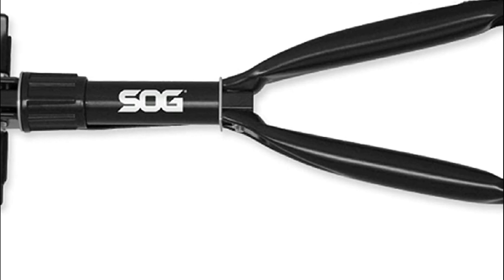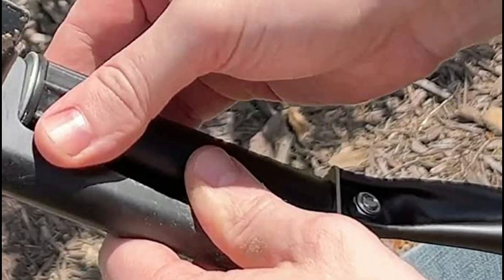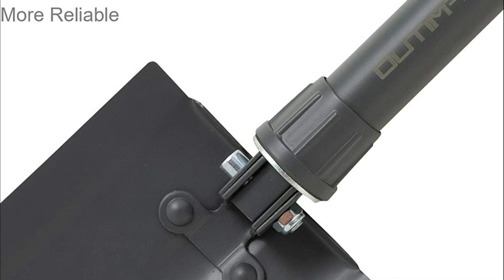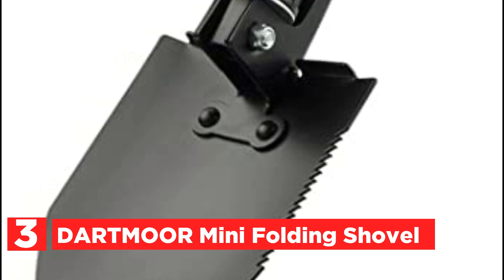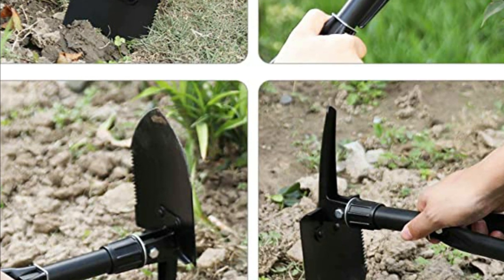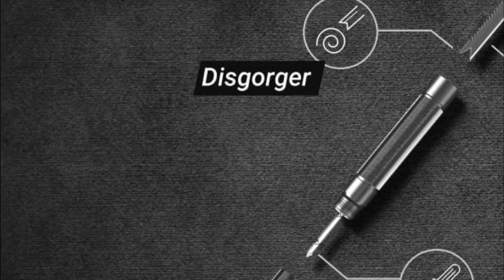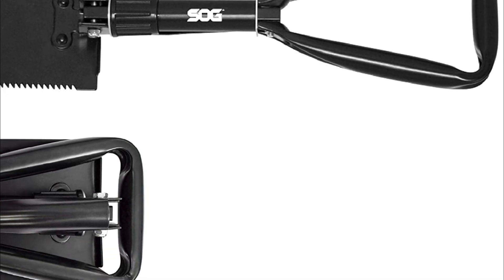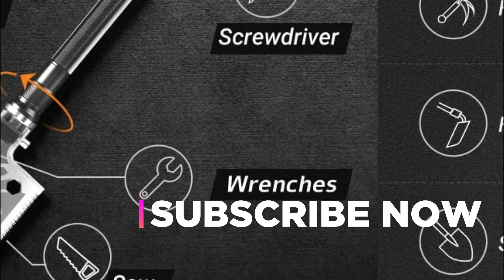Foldable Shovels That Are Perfect for Military Personnel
5. SONNENHOF Folding Shovel

4. OUTIMATE Survival Shovel Folding Shovel

3. DARTMOOR Mini Folding Shovel

2. Sahara Sailor Survival Shovel

1. SOG Entrenching Tool